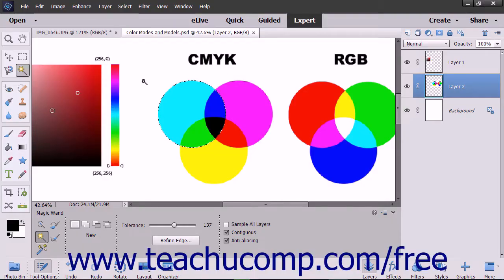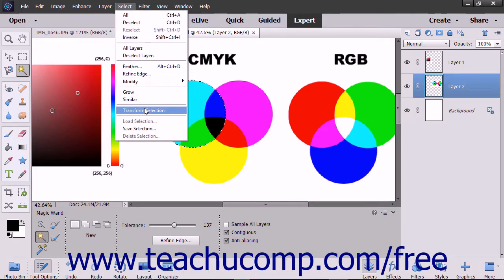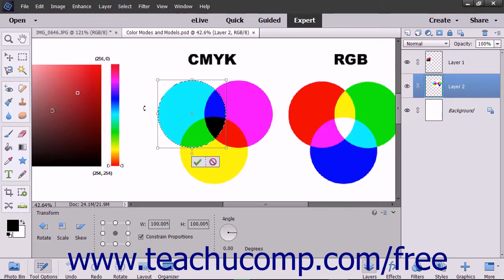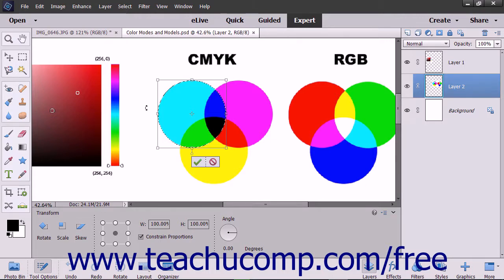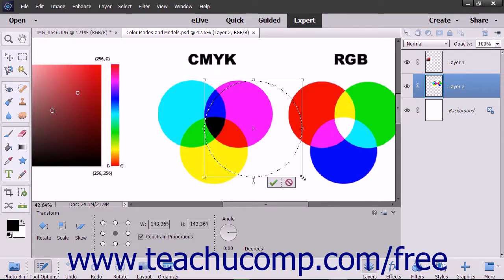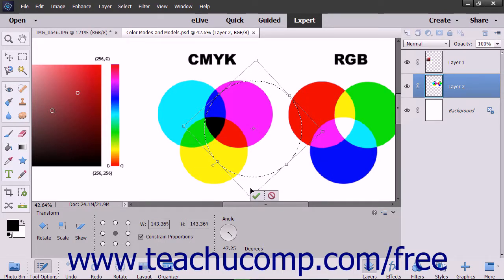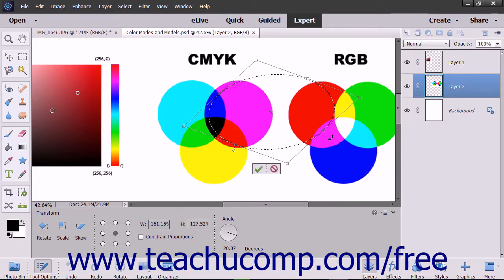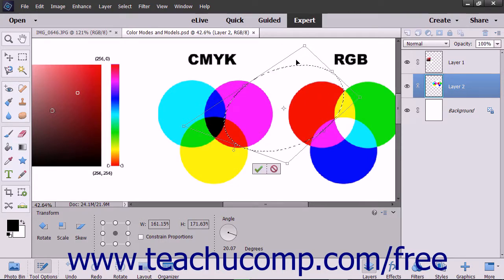Photoshop Elements 2018 Tutorial Transforming Selections Adobe Training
Learn about Transforming Selections in Adobe Photoshop Elements A clip from Mastering Photoshop Elements Made Easy v. 2018. - the most comprehensive Photoshop Elements tutorial available. Visit us today!